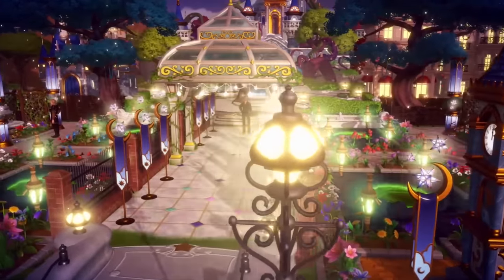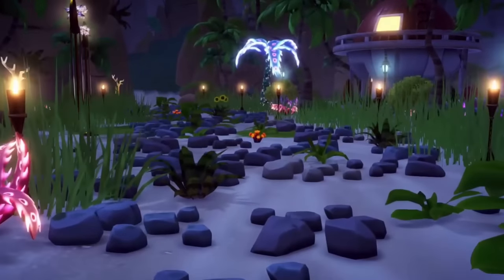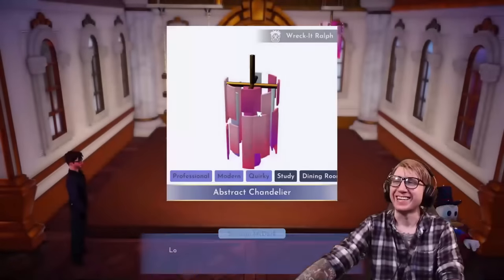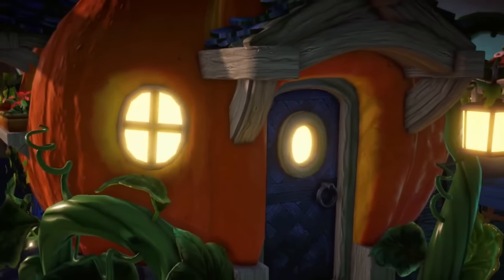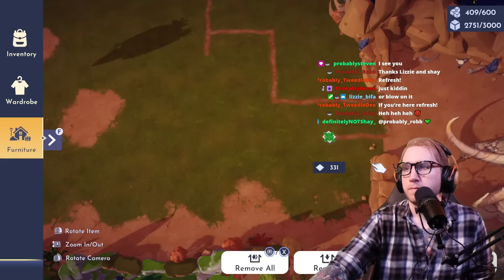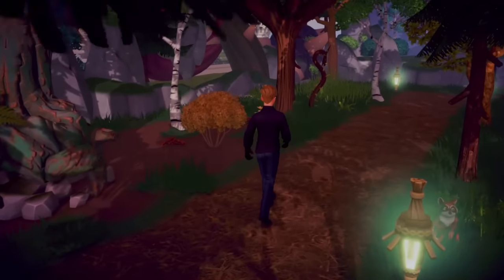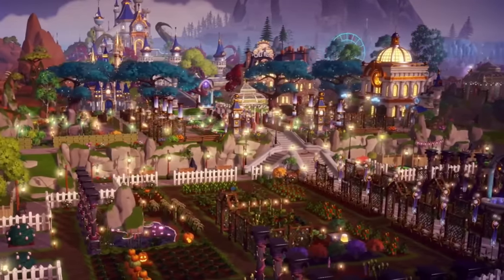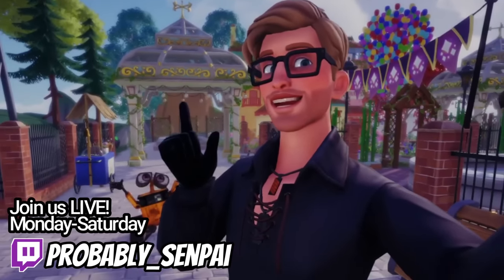Design Like a PRO! | 5 Disney Dreamlight Valley Design Tips And Tricks! | CONQUER YOUR VALLEY!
Hey there gamers! Today's video took quite a while to piece together. One of the most common requests I get on my livestreams are centered around advice concerning my method for decor and design. Many players I speak to mention that the design process can sometimes be overwhelming, so I made this video. The video serves to break down and simplify the design process and help player like me, who can at times struggle with decor.

Chapters
0:00 Intro
1:56 Starting From Scratch
2:52 Utilizing Pathing To Break Biomes Into Sections
5:14 Placing A Visual Reference
6:35 Advanced Landscaping Techniques
10:19 Try Your Best To Be Flexible
11:50 Outro